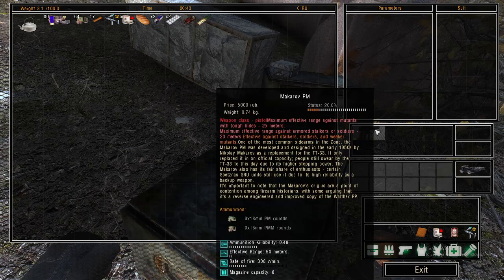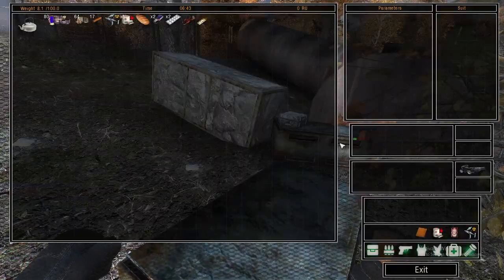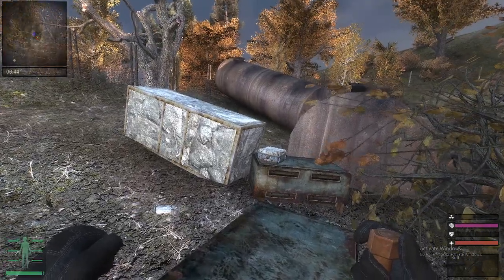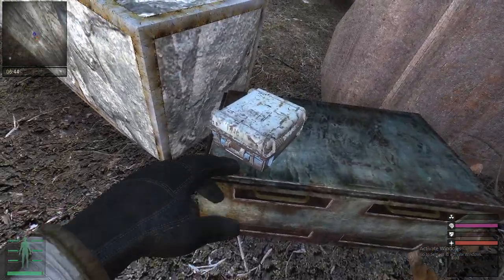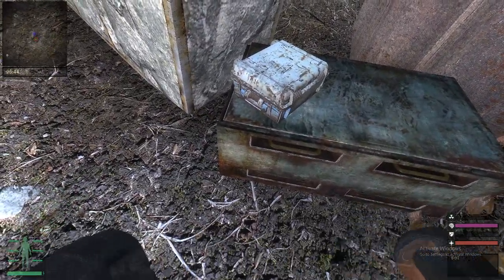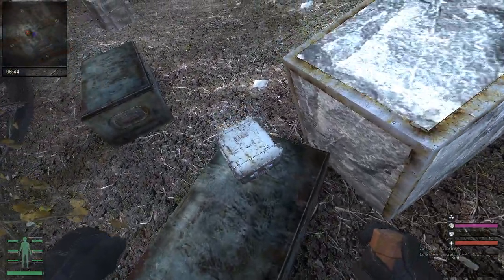S.T.A.L.K.E.R. Goldsphere OGSR - Cordon - Where to find starter PM in Cordon